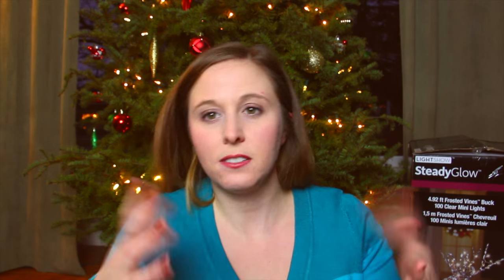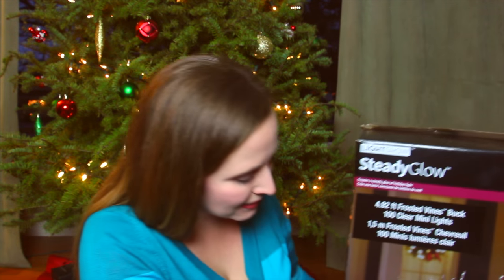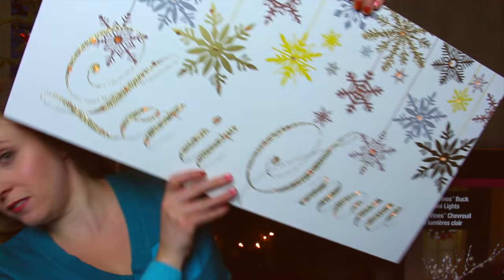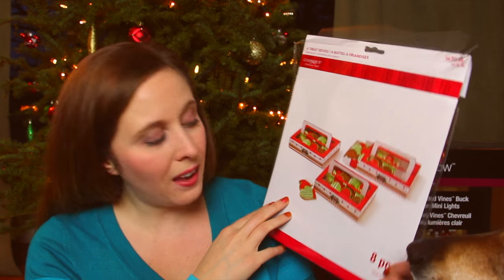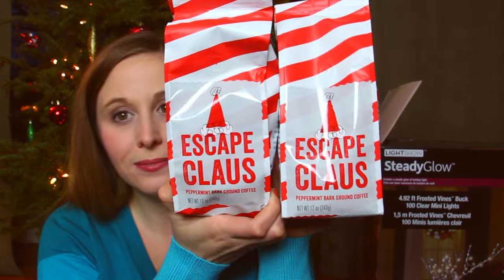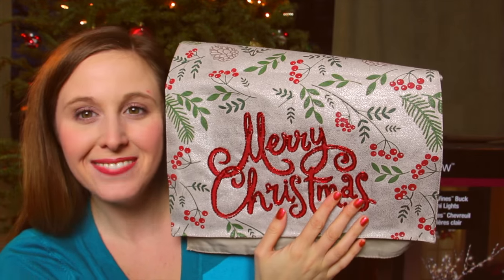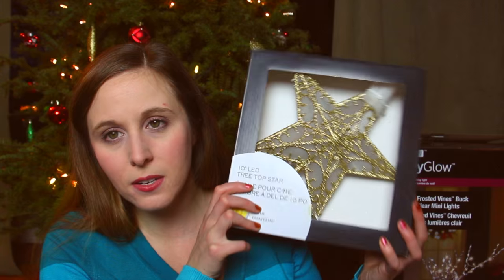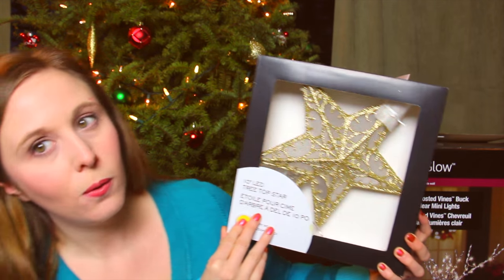Boxing Day Haul: Walmart, Michael's, Homesense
(reuploading because of a crazy static sound in my previous upload- hopefully this one is ok!)
Boxing Day Haul for home items! I went to Walmart, Michael's, Homesense and Shoppers Drug Mart!

Send me a card or postcard:

Christy Len
Victoria, BC
V8T5G2
Canada